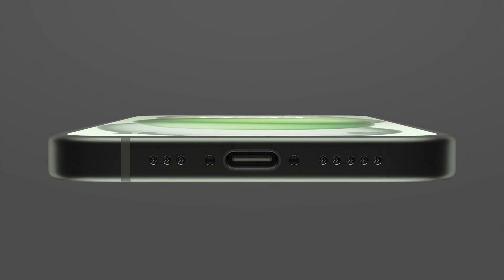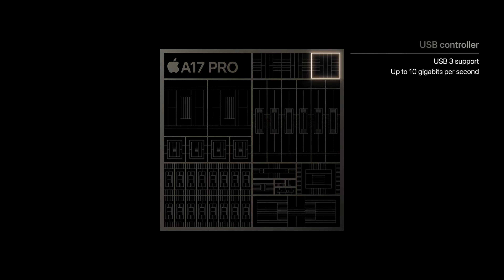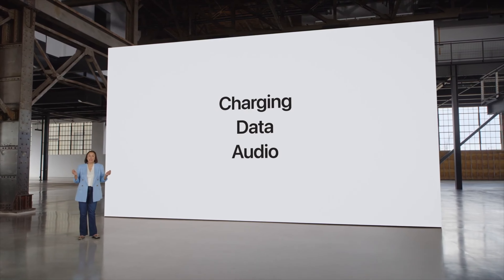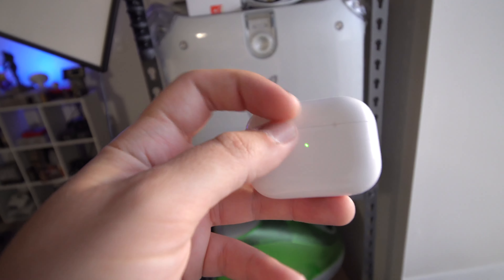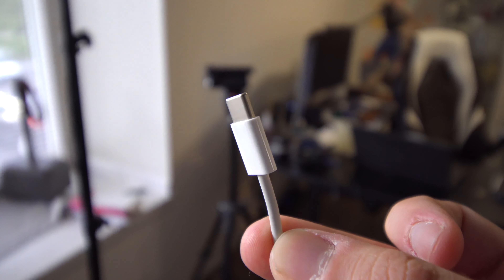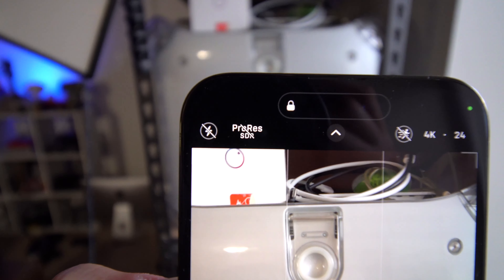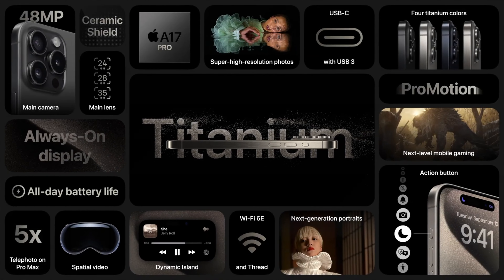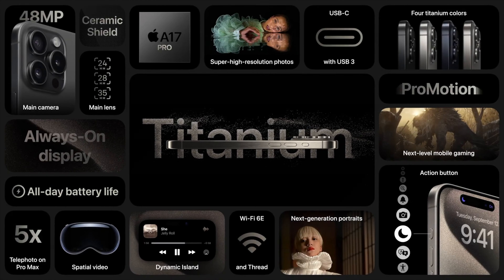iPhone 15's Slow USB-C Port (It Doesn't Matter)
Let's talk about why I think Apple put a slower USB-C port on the iPhone 15 and ad faster one on the iPhone 15 Pro.